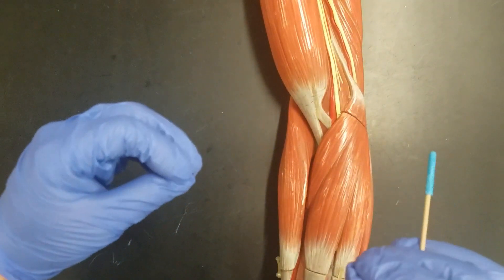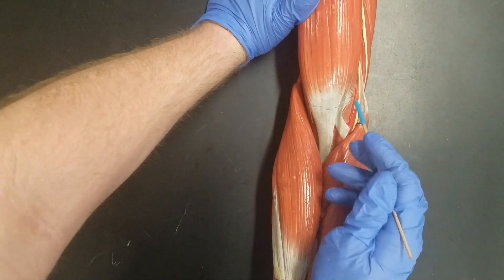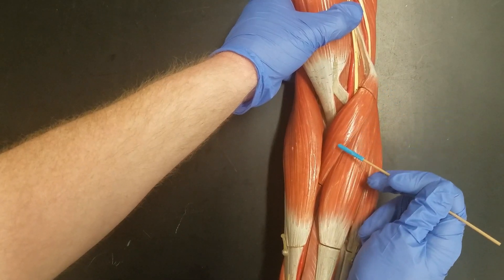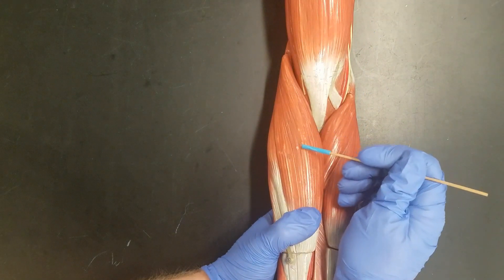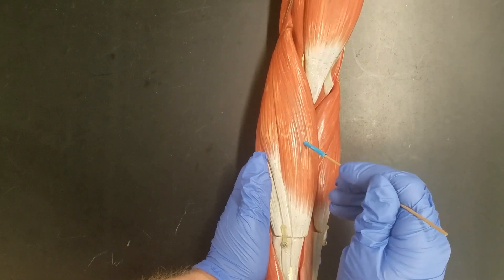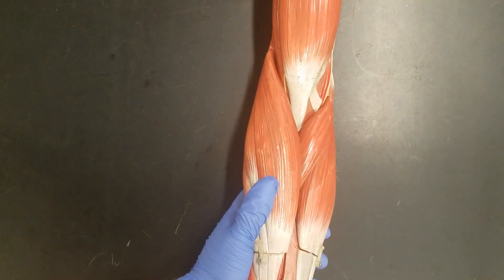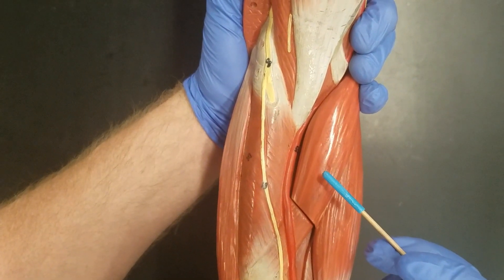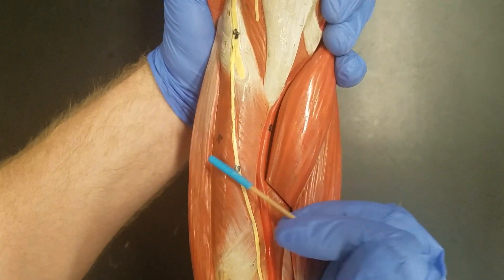Lab 6.3 - Muscles of the Forearm